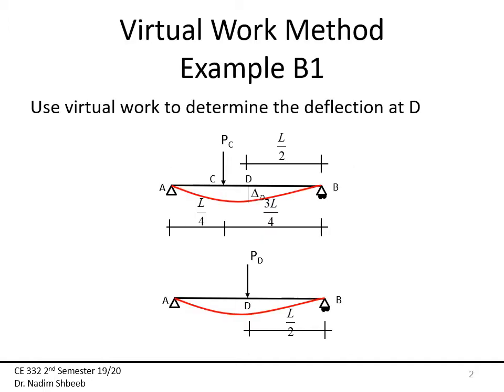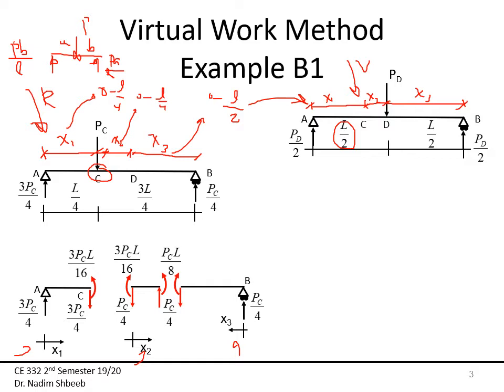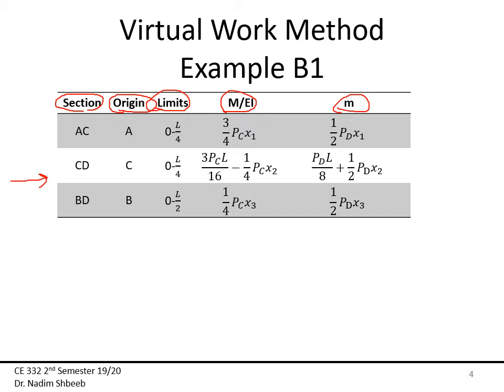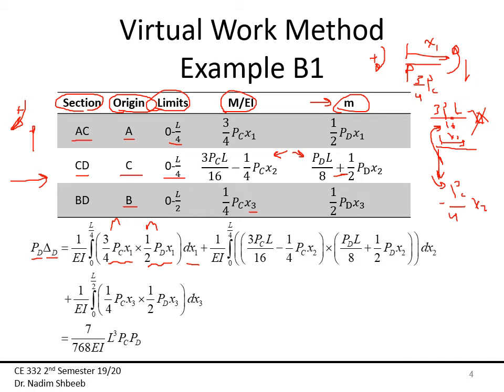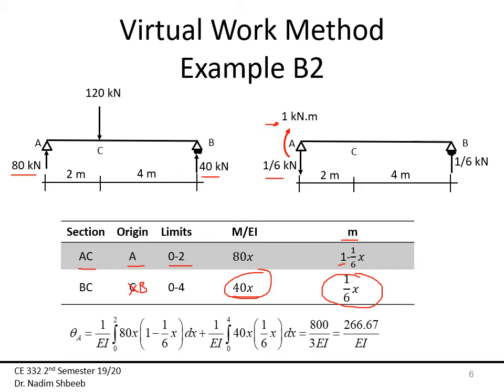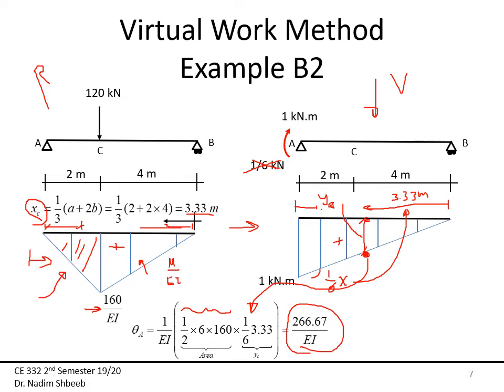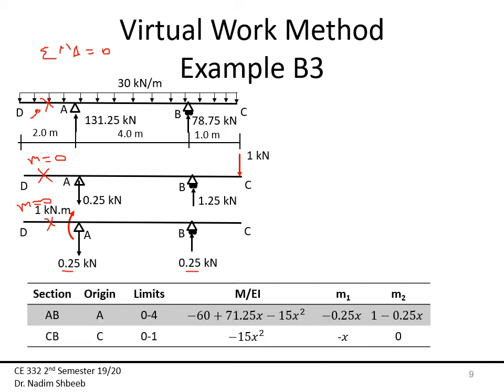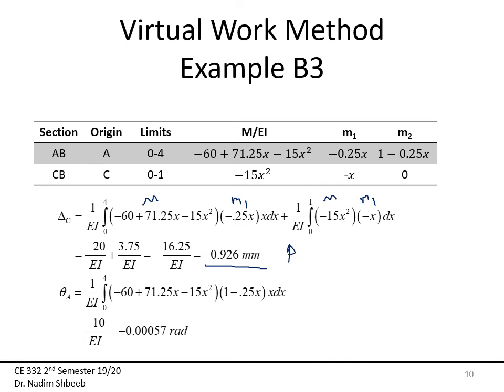Deflection of Beams Virtual Work Method 2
Virtual Work Examples - Beams